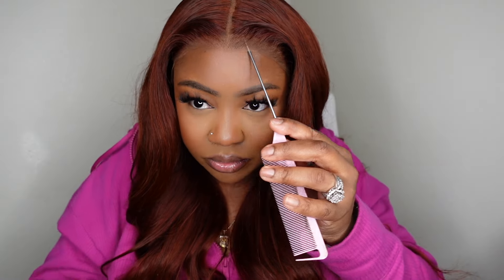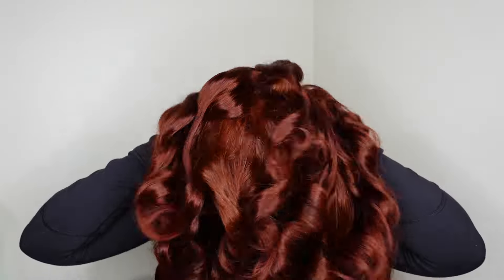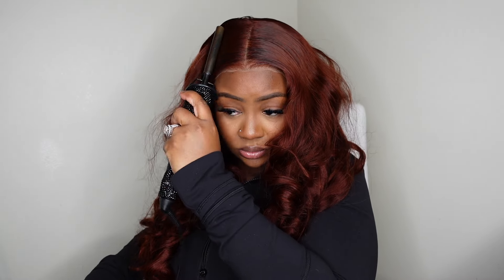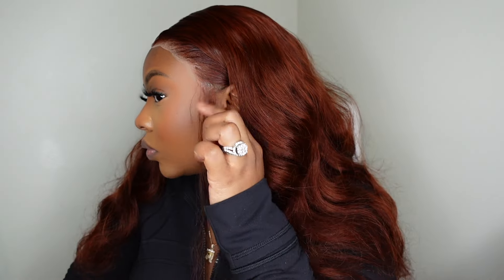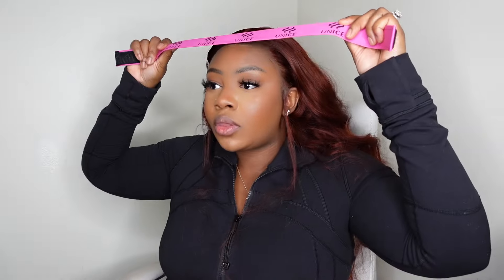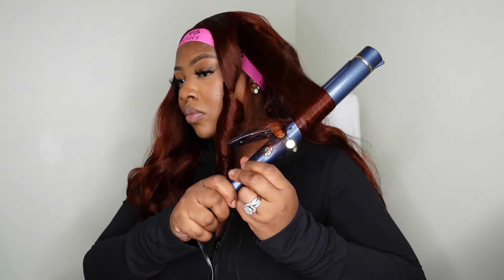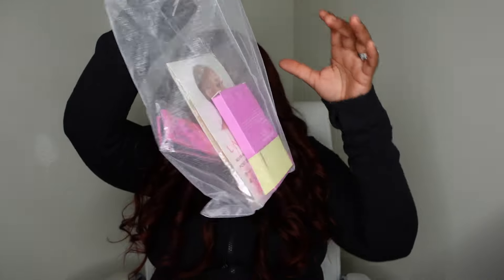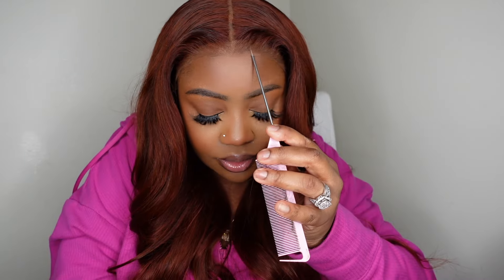OMG 😍Pre-Cut Lace Reddish Brown Body Wave Wig| Install + Style | Unice Hair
48 Hours Delivery & Free Return Only for My subscribers Place Order

-SMOOCHES 💜💜💜